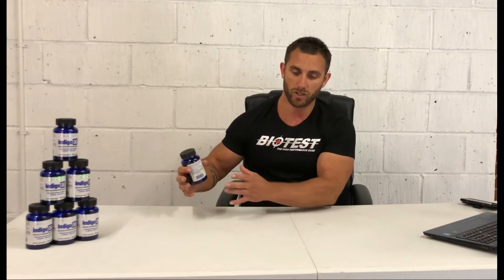Indigo 3G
Welcome to BIOTEST

In our next episode, Gary Hill will be talking about INDIGO-3G

He will be explaining how, why and who should be using it and their benefits.

For more info on INDIGO-3G or your looking to place an order